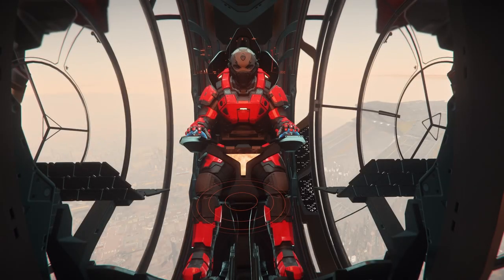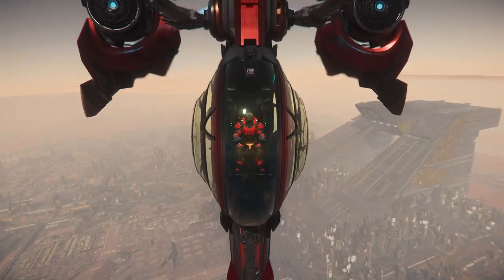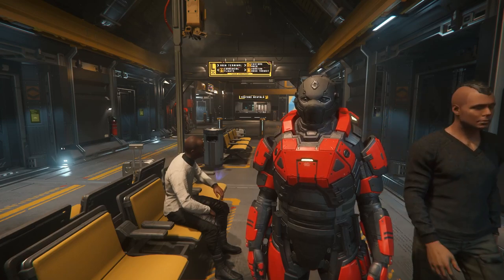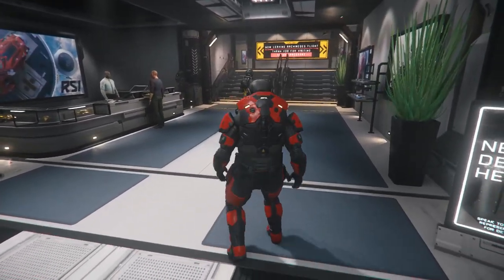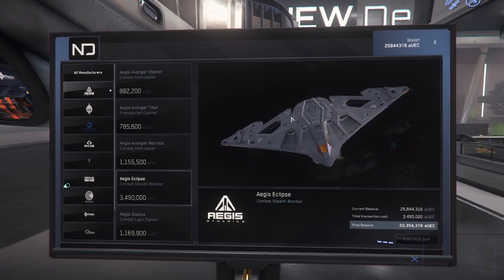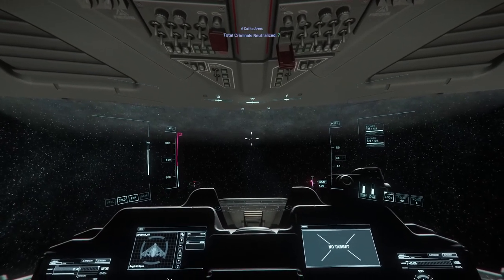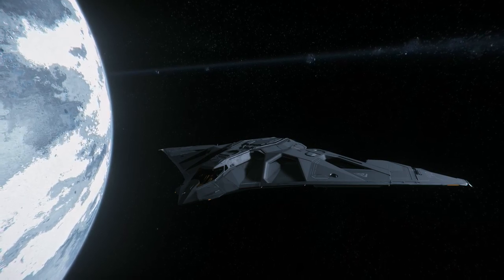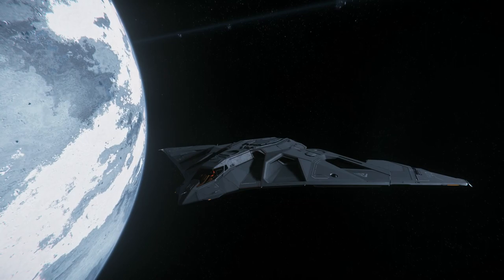Star Citizen - Eclipse | Stealth Bomber Deep Dive! Is Stealth Broken in 3.16.1?? | Alpha 3.16.1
I need your help Star Citizens!! Is Stealth Broken!!??!!

I have tried all the theories that have worked regarding stealth and none seem to work!?

Targets are locking on at 10km when my IR is at 5000 or so, what's going on.

This is a eclipse stealth bomber deep dive, and it all goes to hell :D

If you have this ship don't despair, It is beautiful, it has wrecked in the past and will wreck again in the future...its just not as... effective at the moment o.O

There might be an option to try launching torps from 12km + as the ship does have a 50km range but there is so much that could go wrong...

I will be keeping a very close eye on stealth and how we can get this ship working as the deadly space sniper / torp launcher that it really is.

Thanks everyone for sticking with me in this video, it was a real slog to put together :D

00:00:00 - Introduction

00:02:42 - Where/How to buy the Eclipse

00:04:38 - Ship walkaround / Look and Feel

00:09:55 - Top Speed / QA Range / Braking / Maneuvering

00:14:32 - Stealth Mechanics 101 [These don't seem to be working :( ]

00:23:20 - First attempt at a stealth kill

00:26:40 - Second attempt at a stealth kill

00:29:00 - Travel and Chat

00:31:03 - Third attempt at a stealth kill

00:36:30 - Dogfighting attempt

00:37:05 - Some thoughts so far

00:42:05 - Rearming cost and earning potential

00:43:01 - Travel and Chat

00:44:42 - First Kill and Self Boom o.O

00:46:09 - START HERE Actual Eclipse Video and Tactic :D

00:48:12 - Second Kill

00:52:27 - Size 12 Torpedo

00:53:30 - Summary and Close